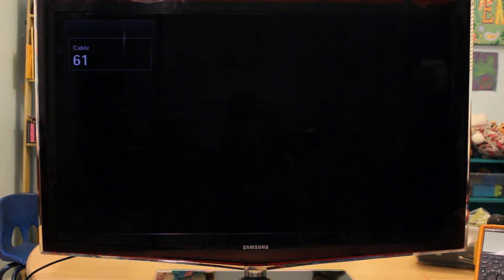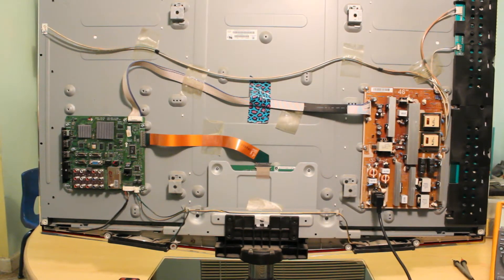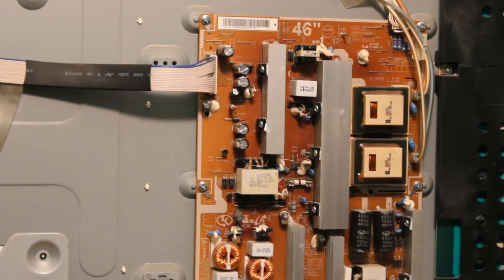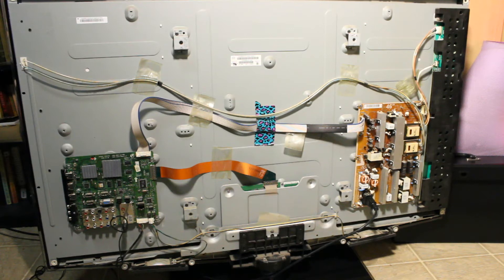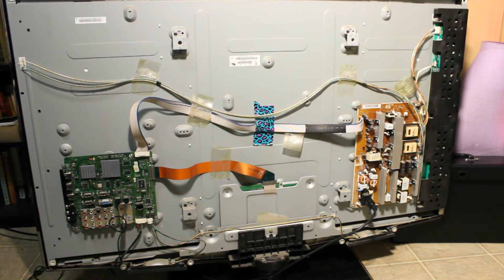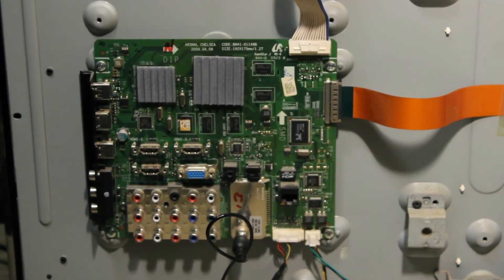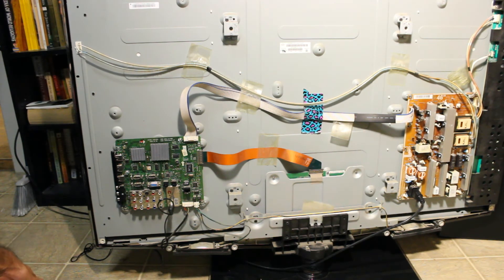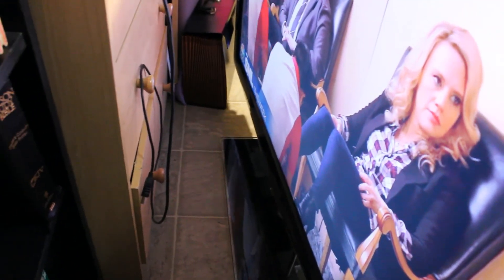How To Repair Samsung LN46B650 LN46B640 LN46b550 LN52B630 LN52B650 LN52B750 NO PICTURE NO BACKLIGHT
Usually the most common repair for no backlight involves fixing or replacing the power supply/inverter. However, in this case the issue was a bad mainboard.